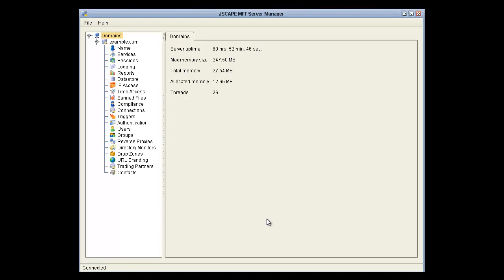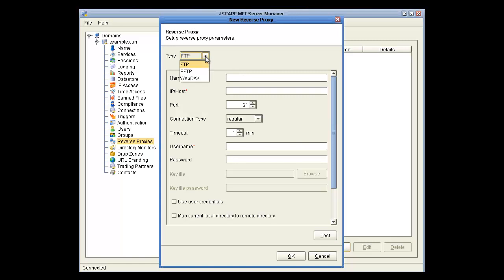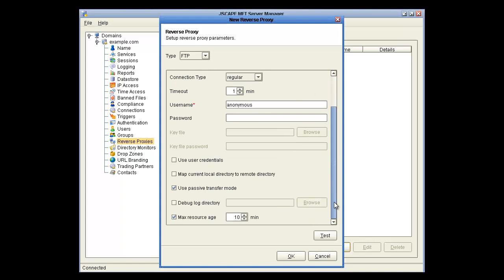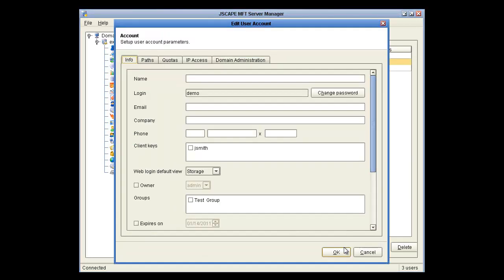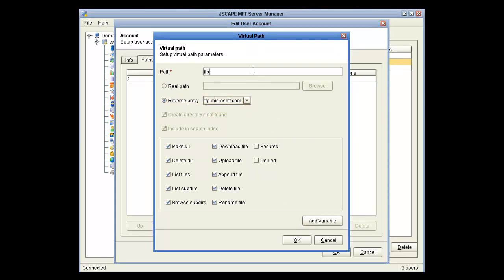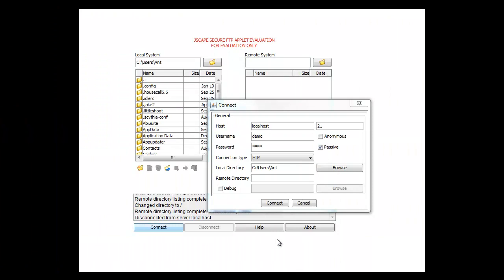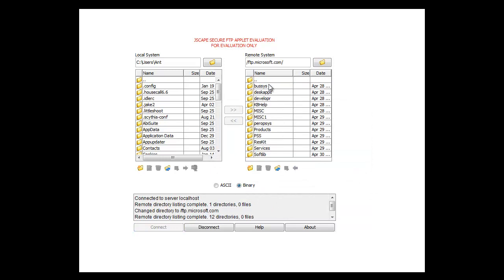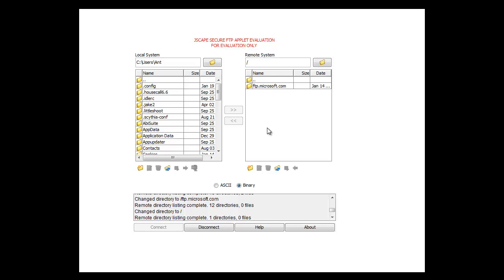Reverse Proxy with JSCAPE MFT Server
Demonstrates how to enable a Reverse Proxy with JSCAPE MFT Server. A Reverse Proxy lets you make a remote server accessible from within a login to your own server.